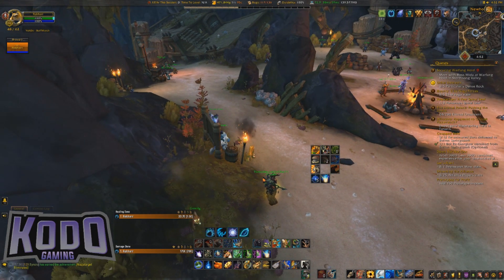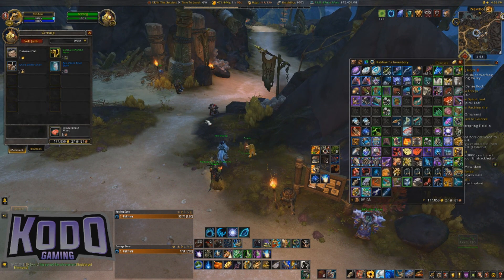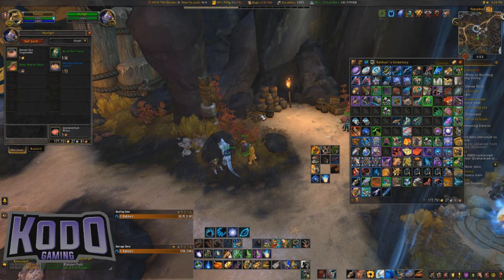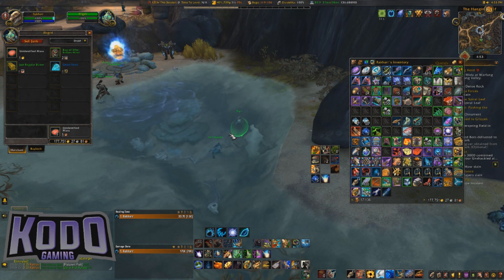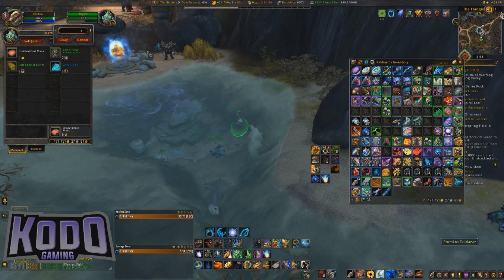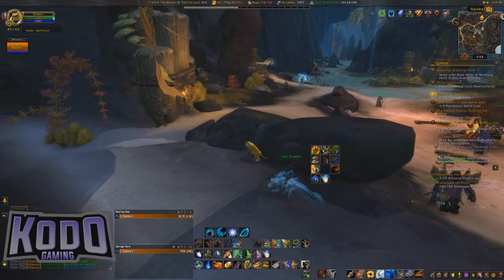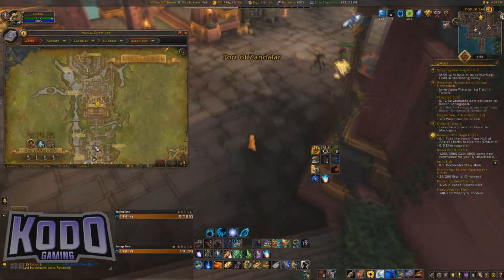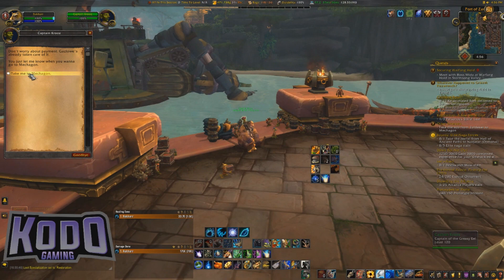Other Interests - Particularly Dense Rock | World of Warcraft Daily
Buy 105x Flatulent Fish (each for 1g) from Grrmrlg and
get 15x Jar of Fish Faces from Hurlgrl
and 15x Bag of Who-Knows-What from Flrgrrl .Go to Mrrglrlr and buy the 5x Particularly Dense Rock!

Return to Mechagon to complete the quest!